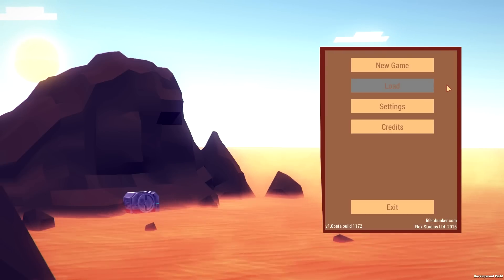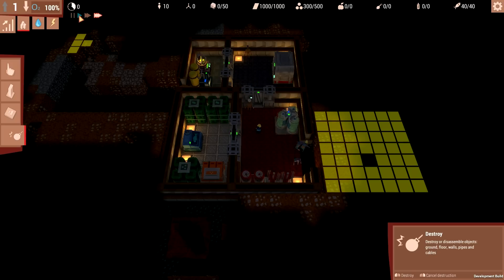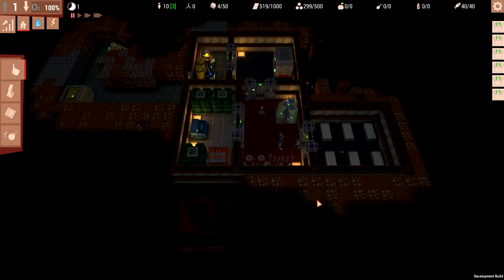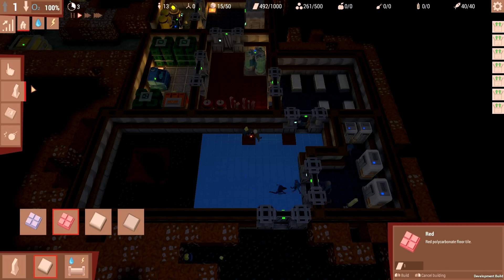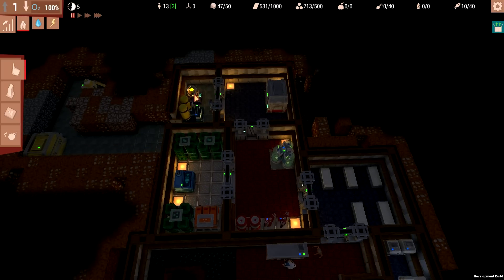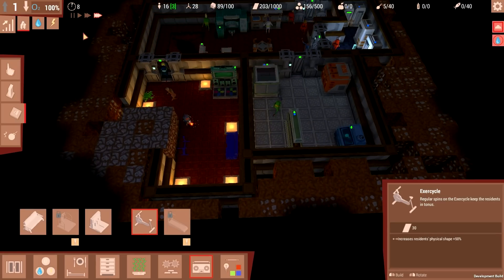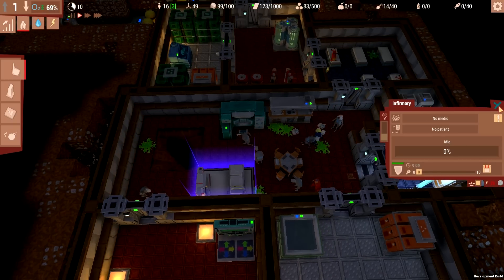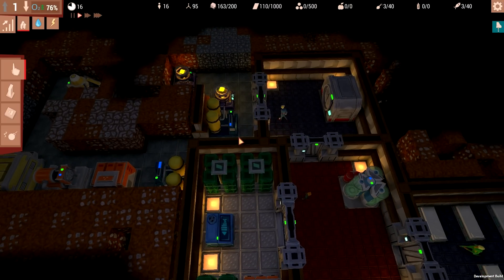Life in Bunker - Fallout meets Dungeon Keeper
Life in Bunker is a gloriously old-school management game, where you have to keep Vault Dwellers alive in a sealed underground bunker by providing them with air, water, food, karaoke, and protection against the Mole People...